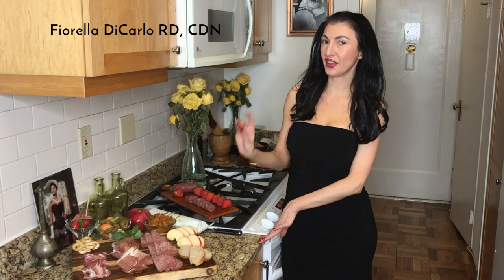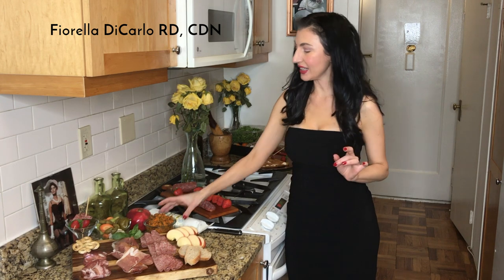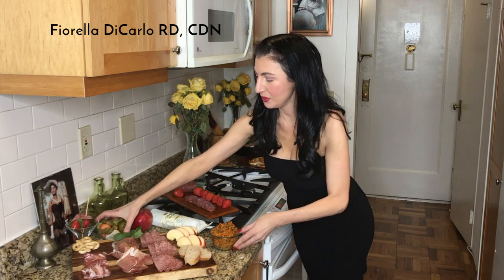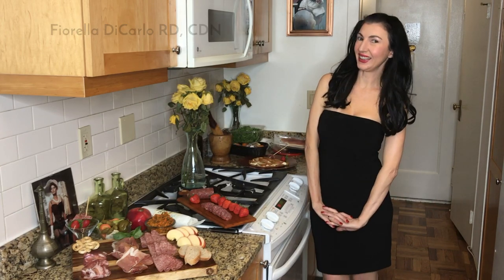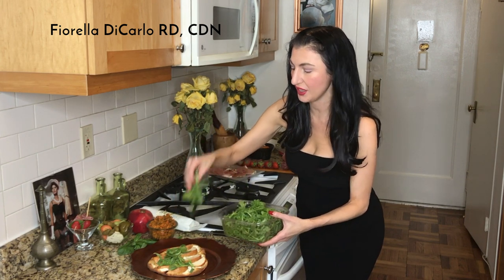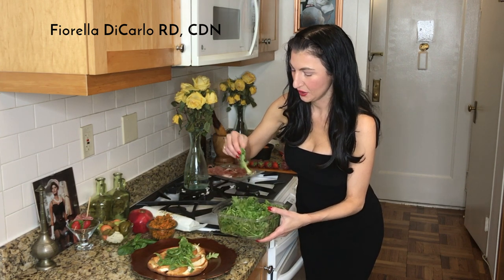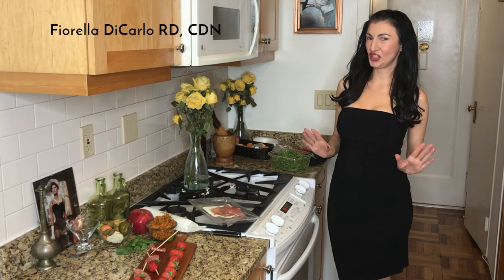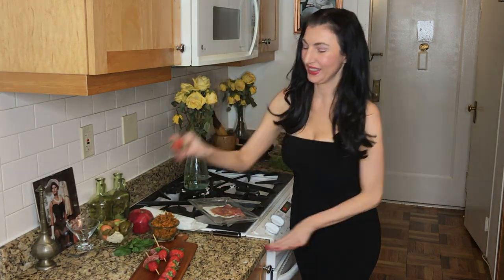Living in Italian: Fiorella DiCarlo RD, CDN Entertains with Fratelli Beretta's Mount Olive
In this video Fiorella shows you three incredibly easy, delicious, and healthy ideas for your next holiday party. She combines low sodium nitrate/nitrite free Mt. Olive products with seasonal fruits, vegetables, and dips to create this elegant and festive spread of appetizers. Your guests are sure to be impressed this holiday season!

In her series Living in Italian, Registered Dietitian Fiorella DiCarlo draws on her Italian roots to show how you can Get in Touch with Your Food and live a healthy lifestyle while cooking in your New York City apartment!